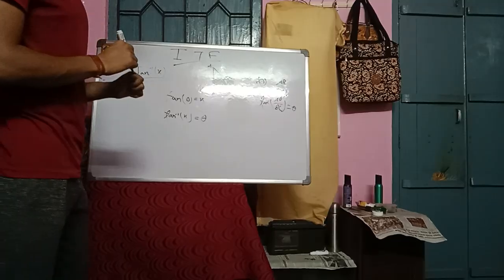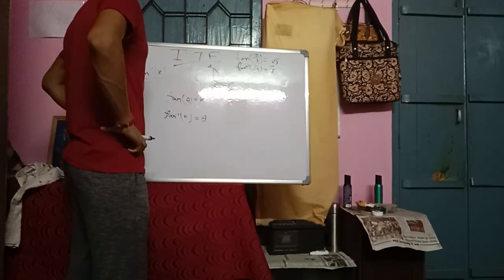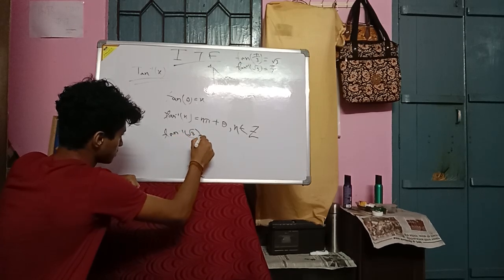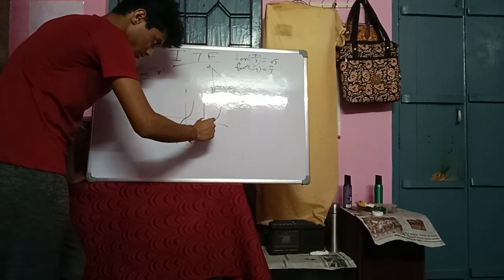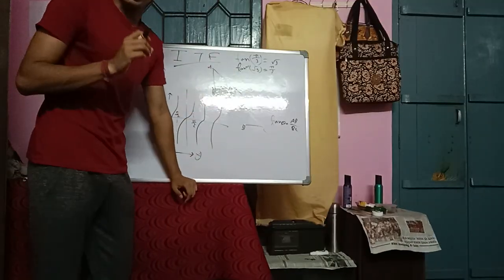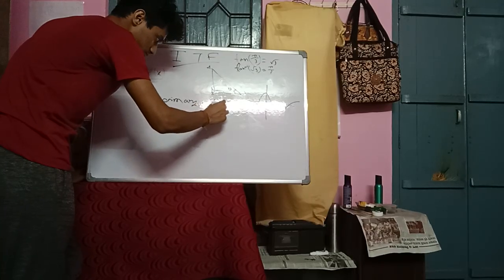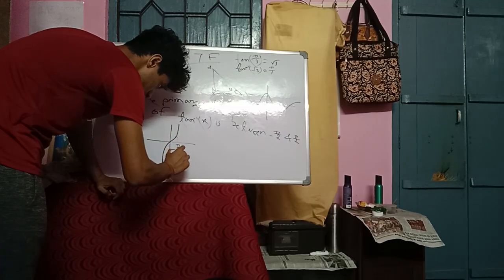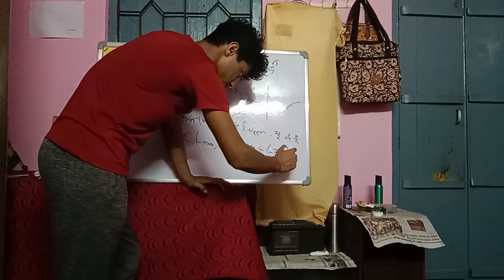Inverse trigonometric functions 03 | tan^-1(x) | class 12#class12